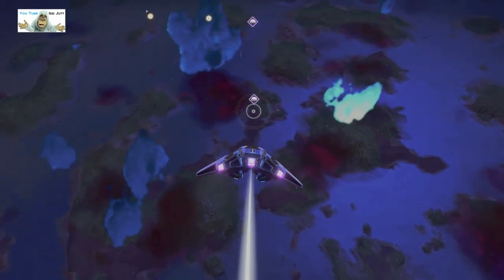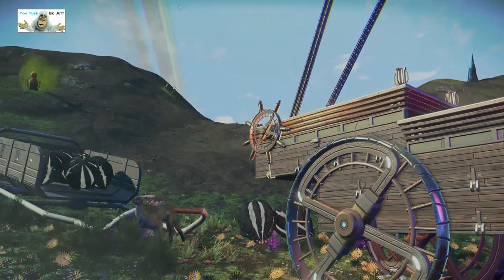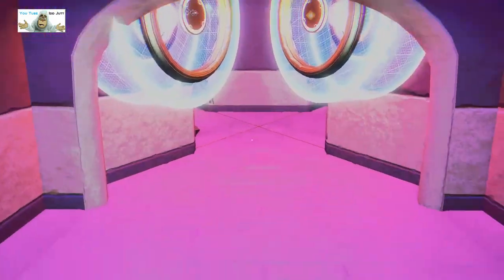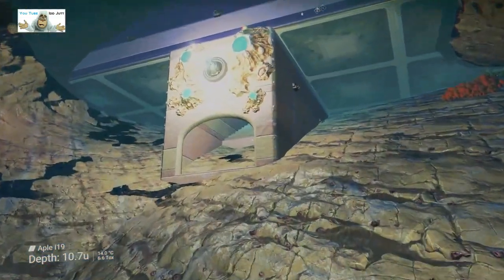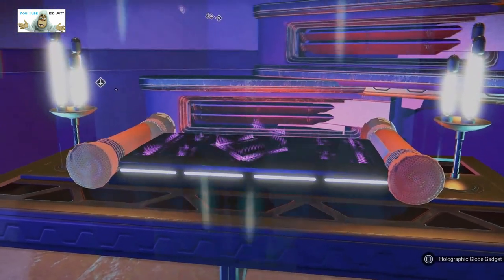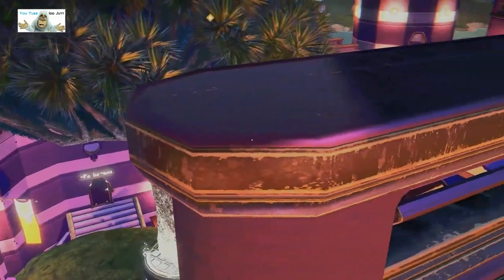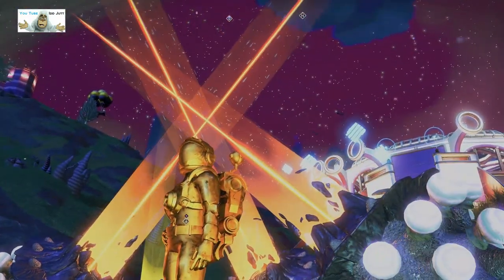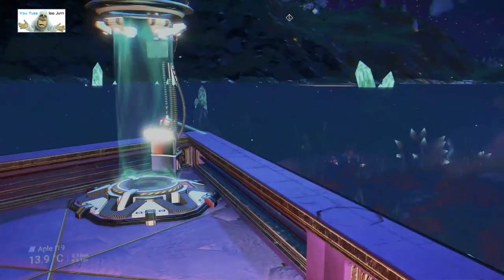#144 | No Man's Sky | Jun 2023 NMS Player Bases | Get Build Ideas | PS5 | Idd Jutt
Facebook Community:- No Mans Sky PS4/5